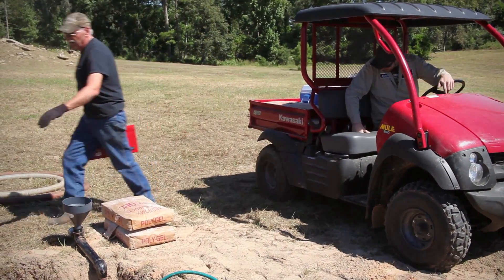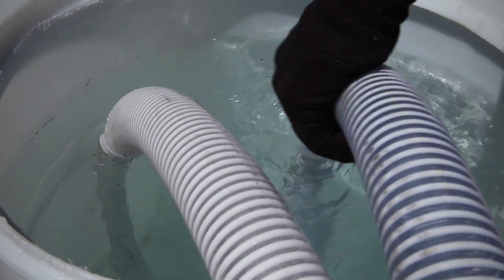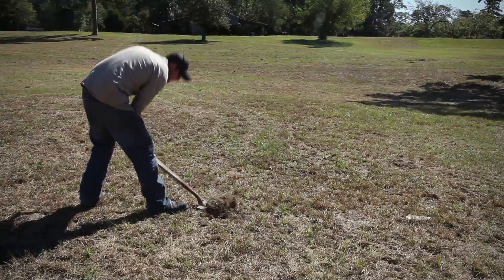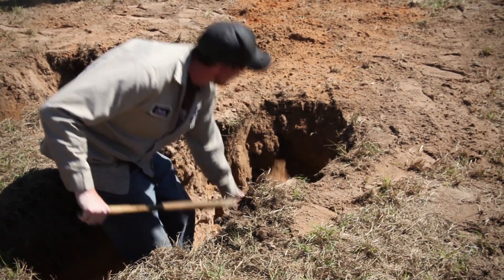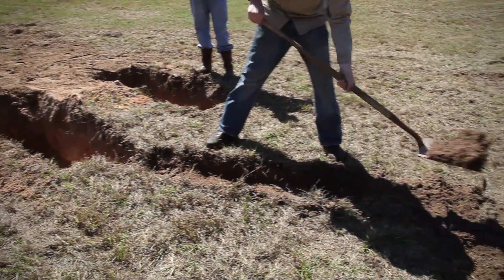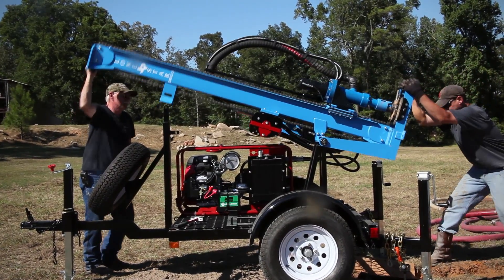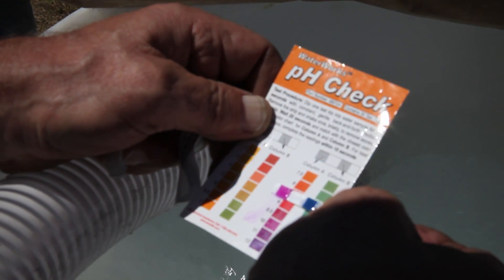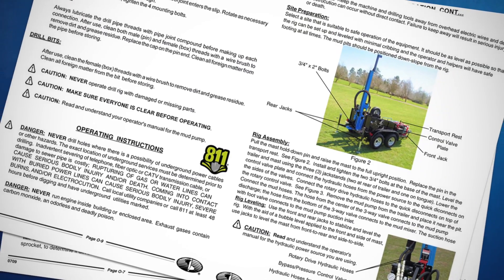Lone Star Drills | Operation of the LST1+ Part 2: Prepare to Drill a Water Well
Preparing the jobsite is essential before water well drilling; let Lone Star Drills show you how to do it efficiently. Move on to part three of Lone Star's Video Series when you are ready to begin drilling